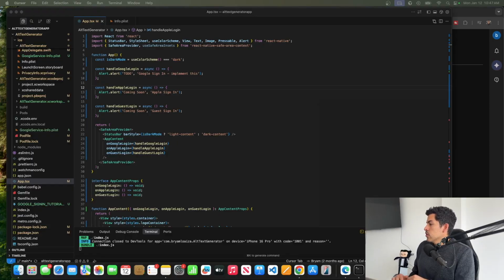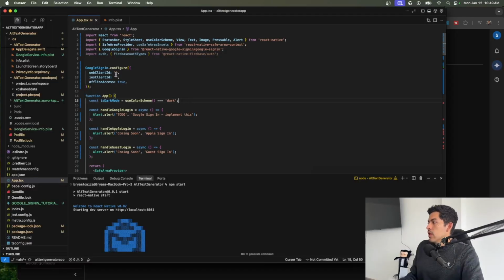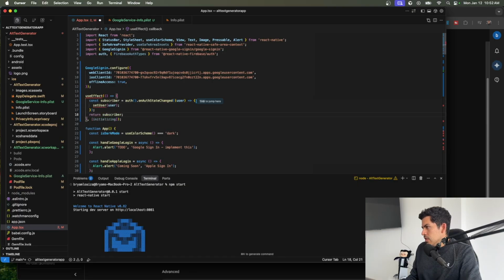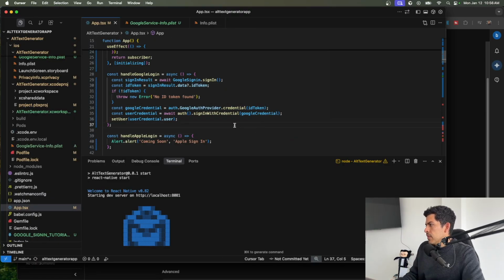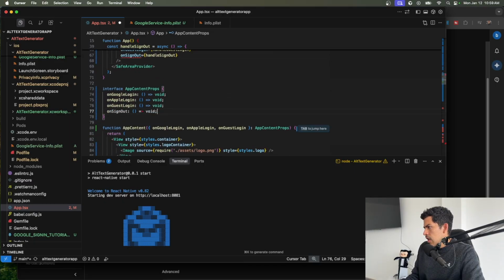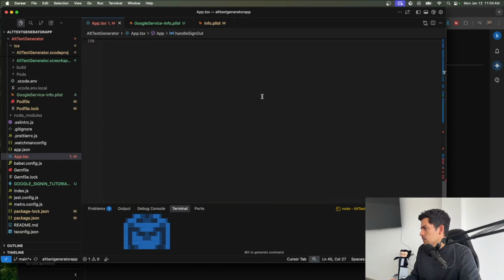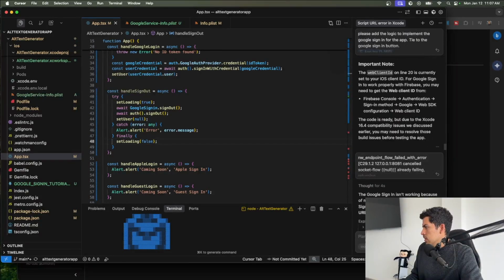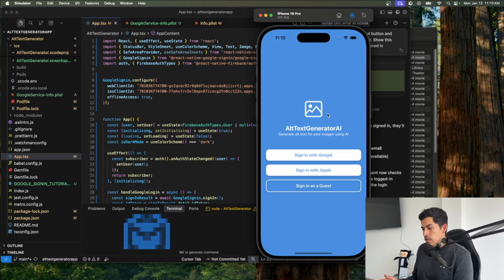React Native Firebase Authentication Google Sign In - Part 5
In this tutorial, I'll show you how to set up Google Sign In with React Native using Firebase authentication